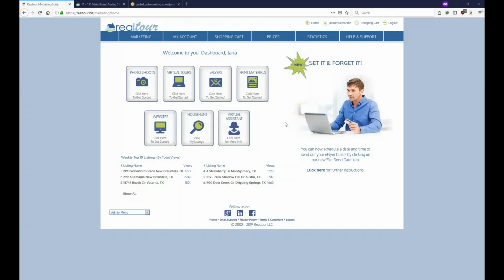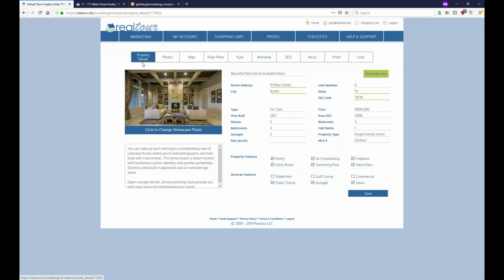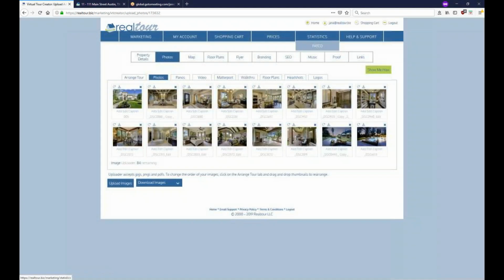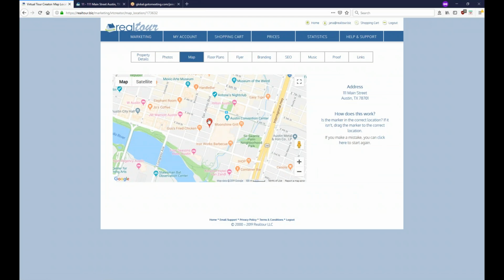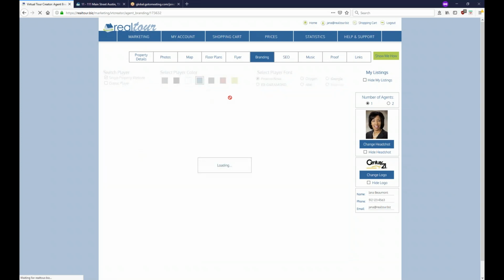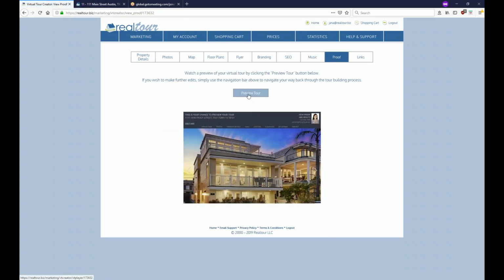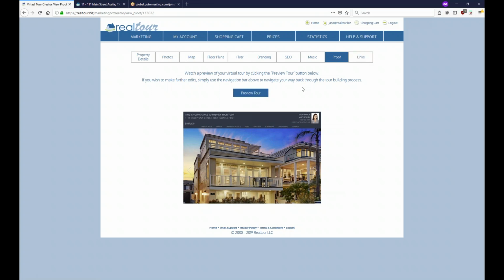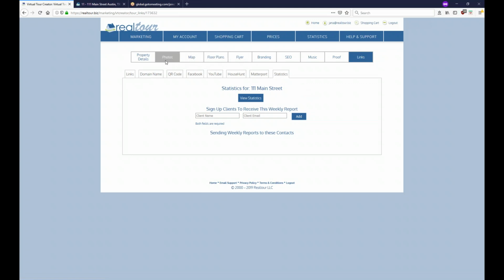Realtour Training Session - How to Make a Virtual Tour